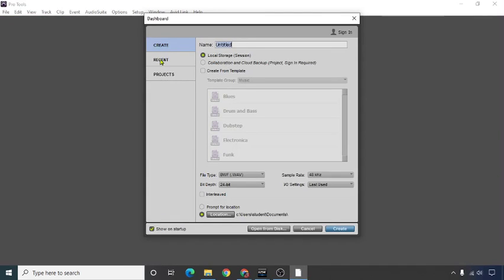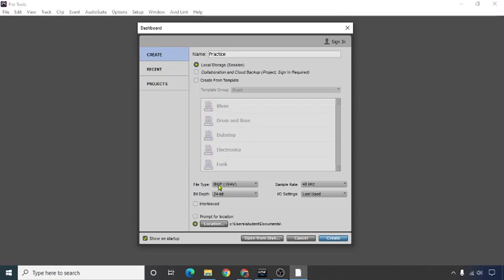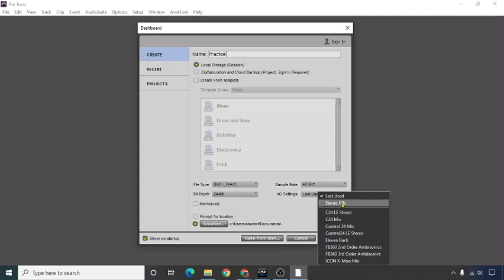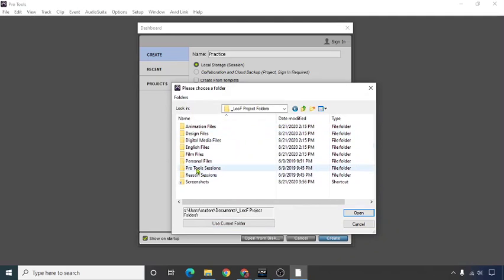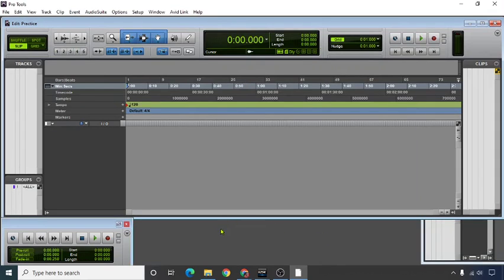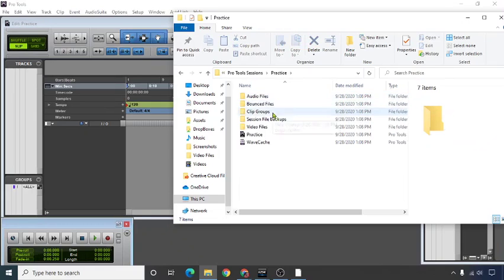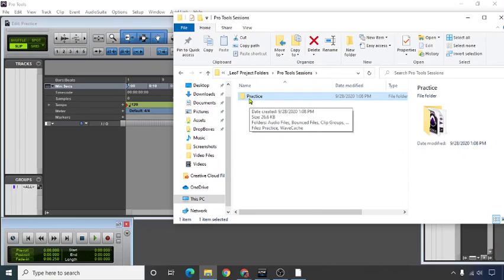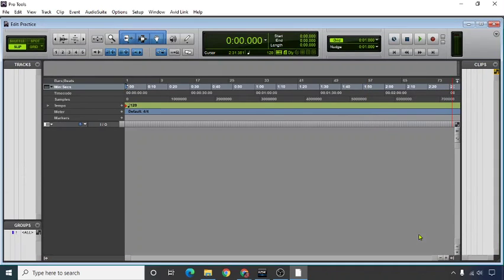PT1 01 Create Practice Session PC